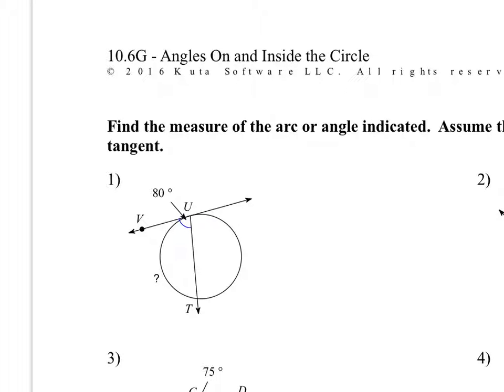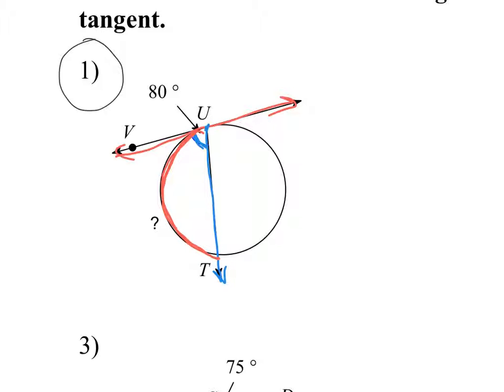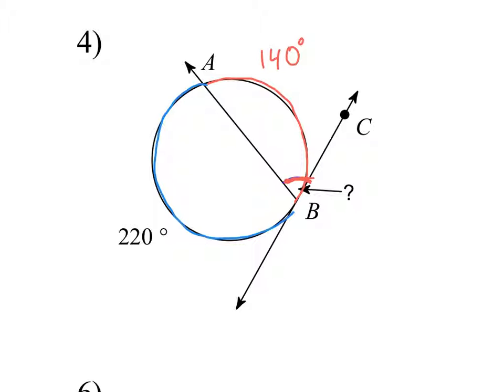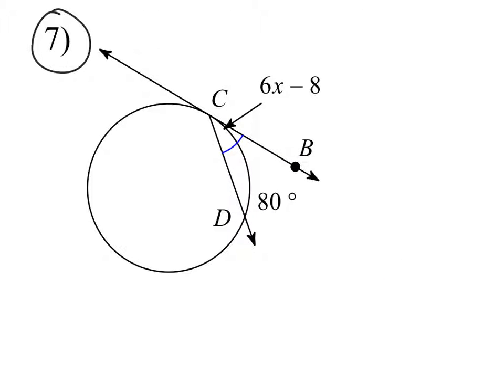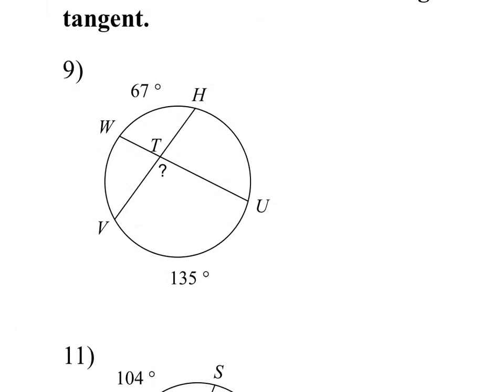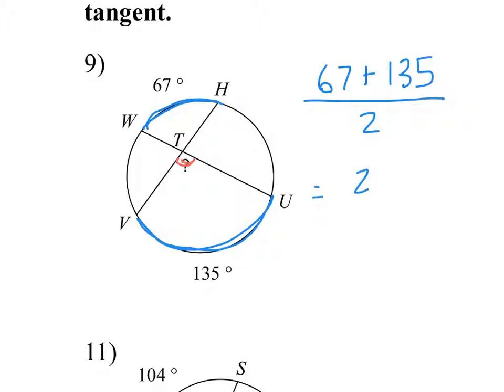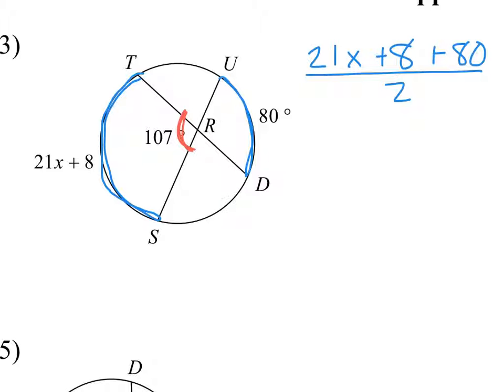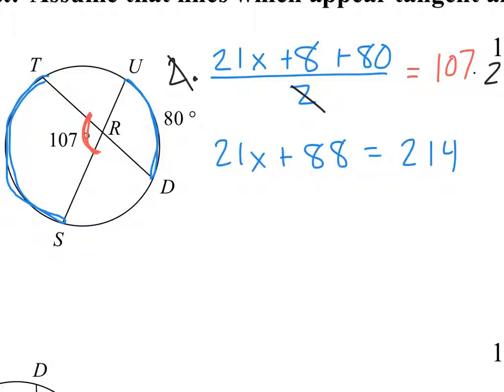10.6G - Angles On and Inside the Circle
10.6G - Angles On and Inside the Circle